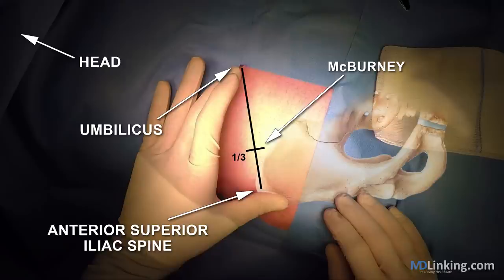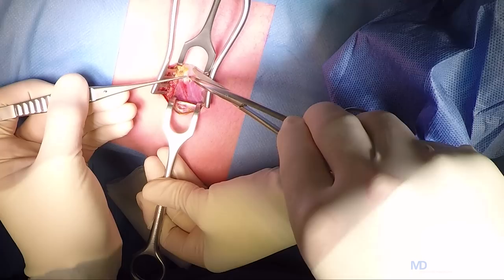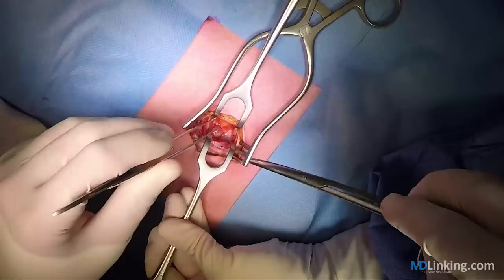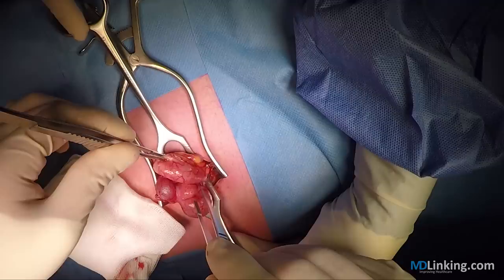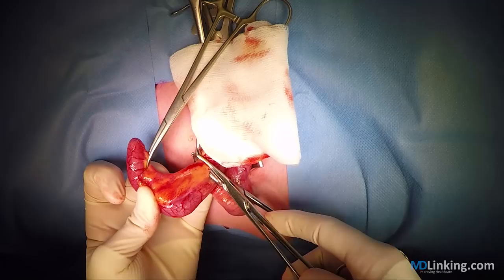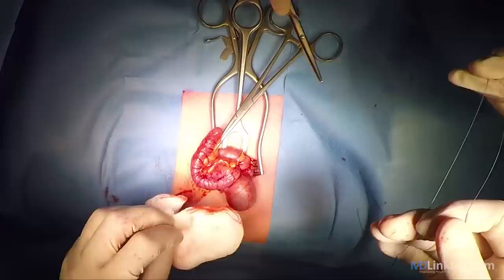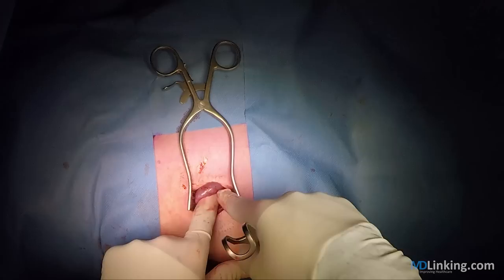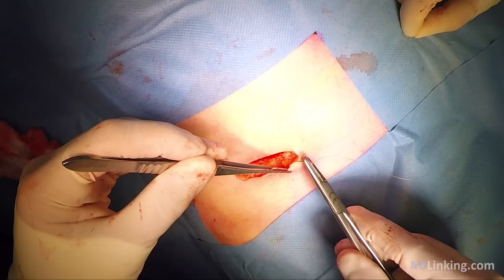Appendectomy (open procedure)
Appendectomy (open surgery) for acute appendicitis. This video demonstrates how to perform an appendectomy for patients with an acute appendicitis. This medical educational video shows an open procedure. this surgical procedure is one of the most performed abdominal surgical procedures.